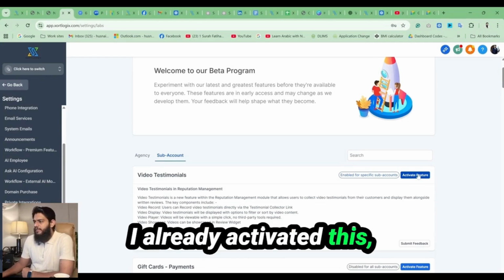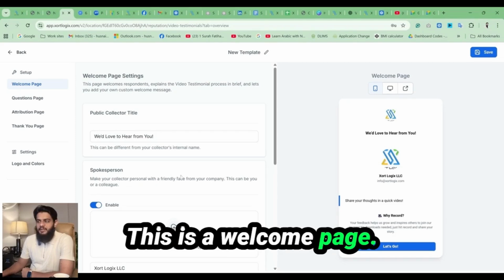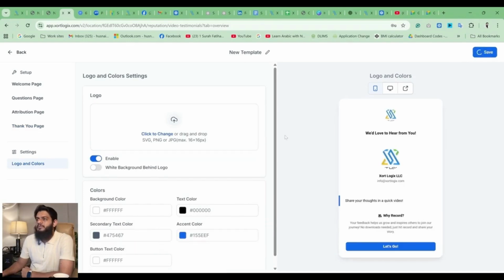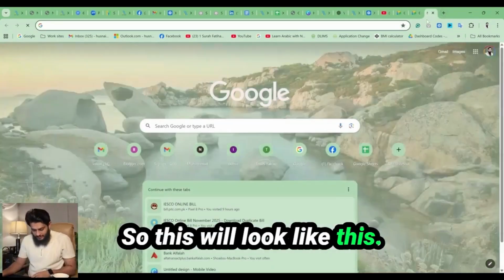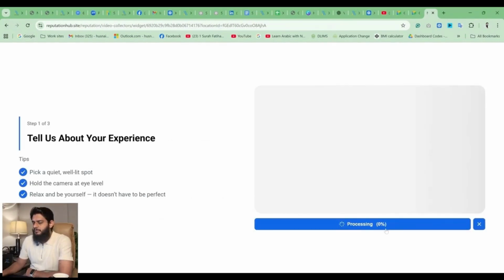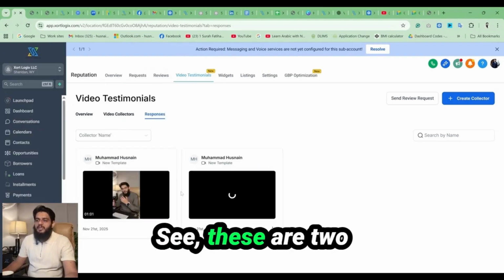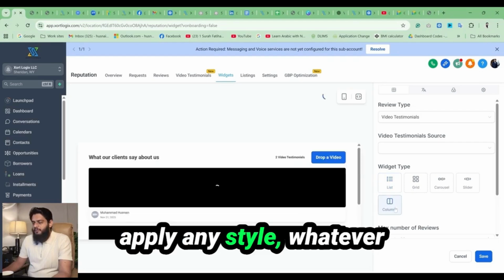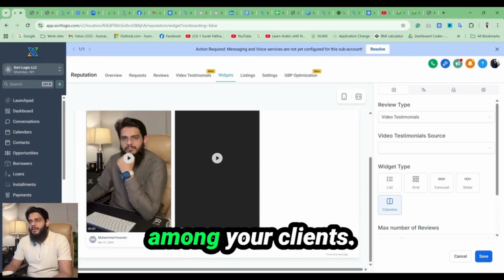Go High Level Video Testimonials Full Tutorial + Setup Guide 2025 Update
Unlock the new Video Testimonials feature inside Go High Level’s Reputation Management module.
In this full tutorial, I’ll show you how to access it, how to enable video recording through the Testimonial Collector Link, and how to display video reviews inside your Review Widget.

This update finally solves the biggest problem: it was never easy to convince a business owner to take out their phone, record a video, and send it to you.
Now, GHL makes the entire process effortless—customers can record a video directly through your link with no apps, no uploads, and zero friction.

If you want this feature fully set up, automated, and integrated with your website, contact Xort Logix and we will configure everything for you.

📌 What You’ll Learn in This Video:
– What Video Testimonials are
– How the feature works
– How to enable video testimonials in GHL
– How to get customers to record video reviews
– How to view, filter, and approve videos
– How to show video testimonials in your Review Widget
– Early-access rollout details

Xort Logix offers complete setup, automation, and integration solutions.